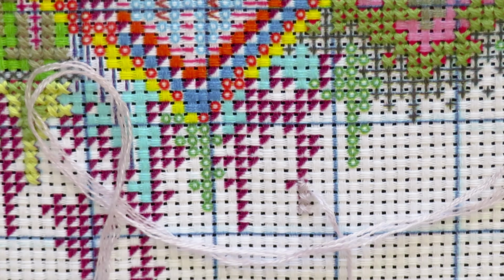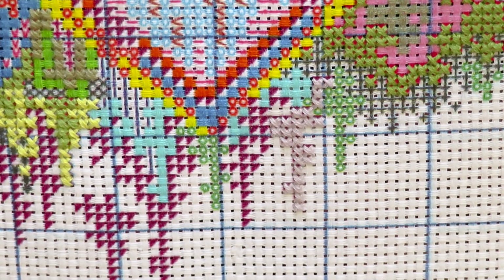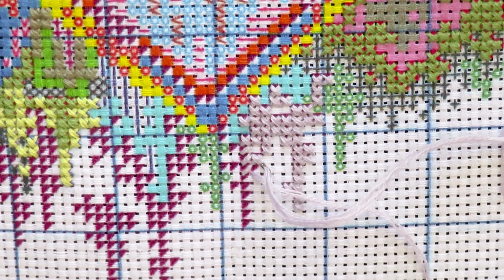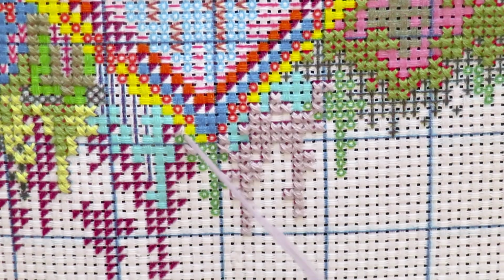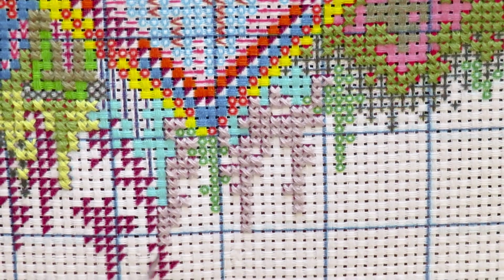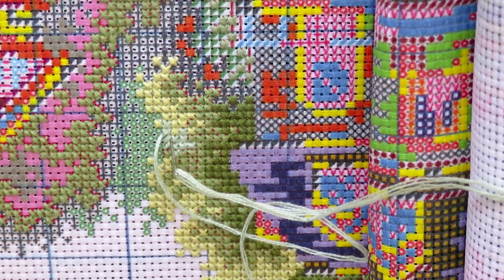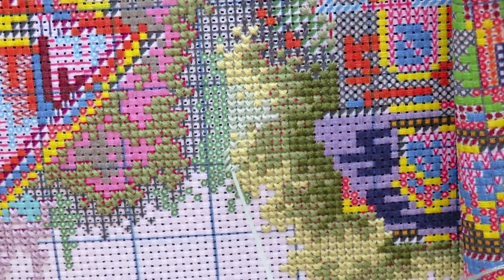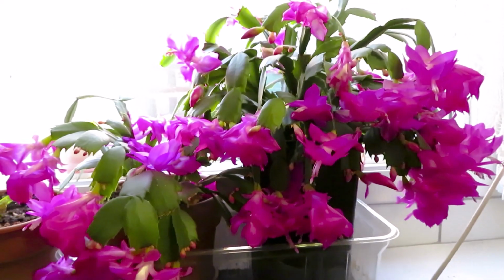European Town Frame 4 Week #12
Links To the product:
Fansells.com

DISCOUT CODES:
ARTDOT -  NAT10
COODEALS - Coodeals5OFF
FANSELLS - season5off
DPCLUBS  NAT15OFF
EVERYDAYECRAFTS - Love10OFF
FGNORMAL - Nataliya12
Craftsyart - NATALIYA6%OFF